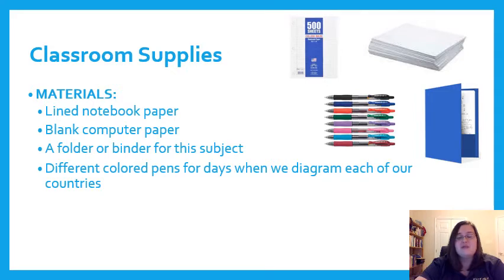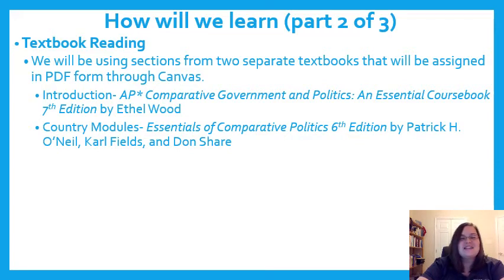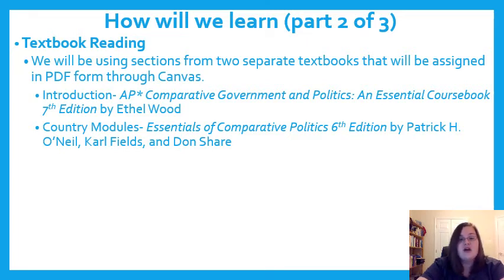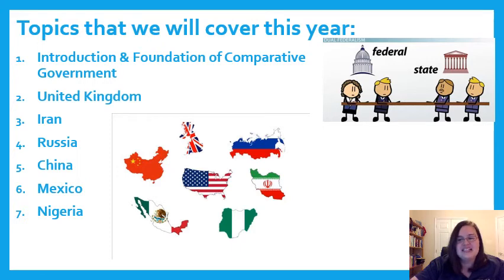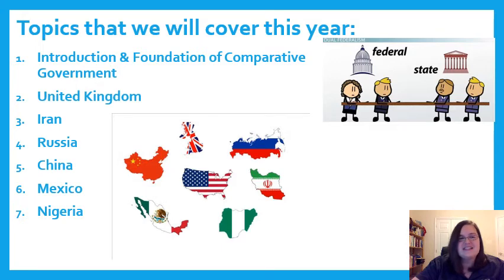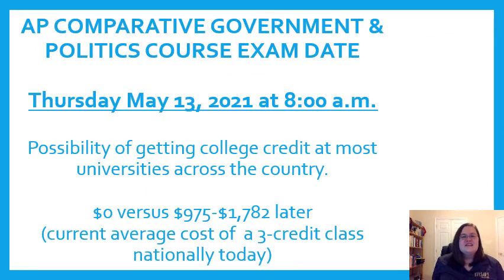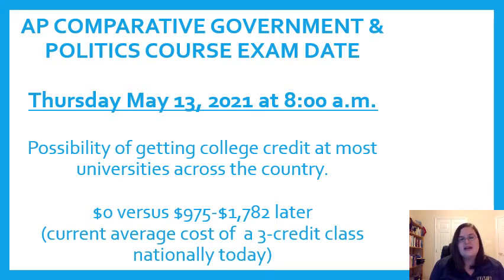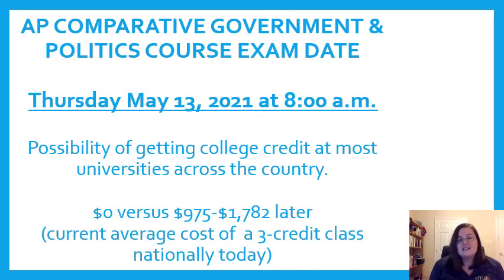AP COGO Course Information- Most Important Parts of the Syllabus